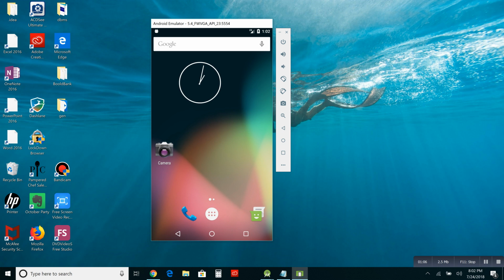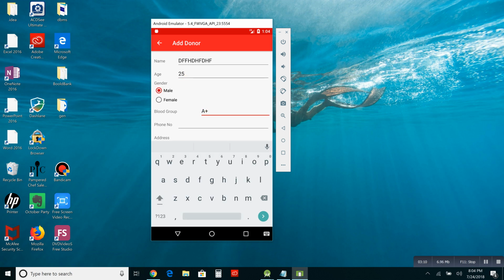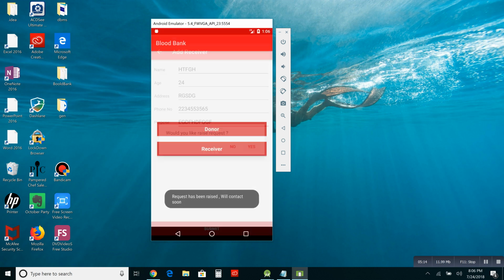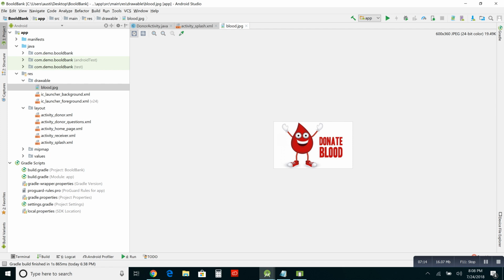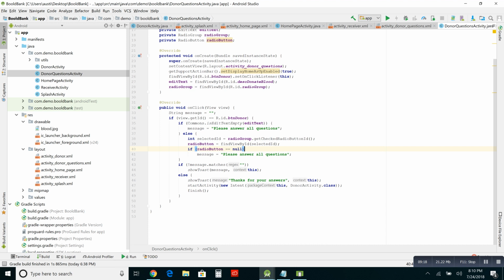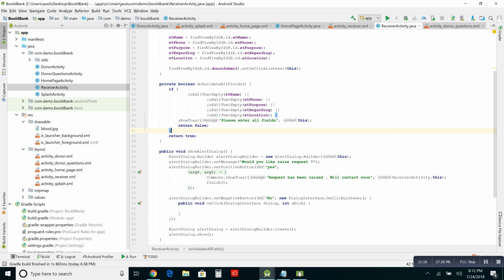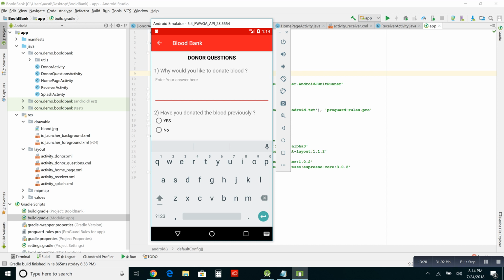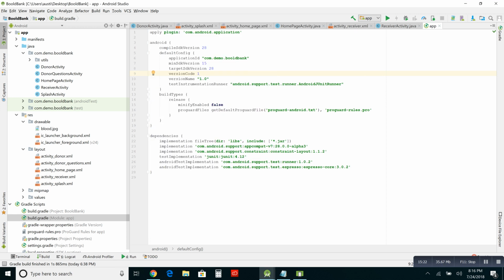MCIS 6183 Special Topics: Donate Blood App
Project description for MCIS 6183 Special Topics.
Project Report for Summer 2, 2018 session.
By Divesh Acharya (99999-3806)